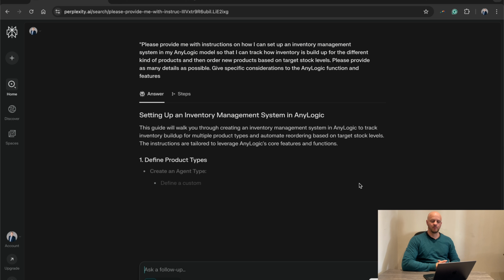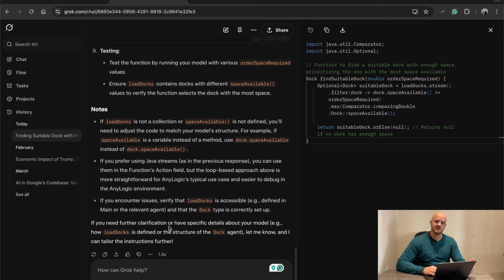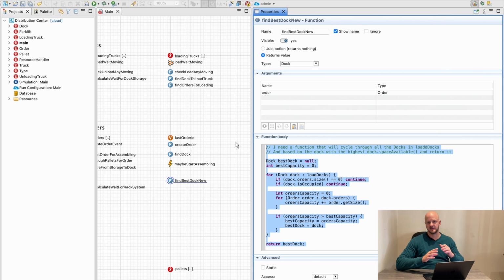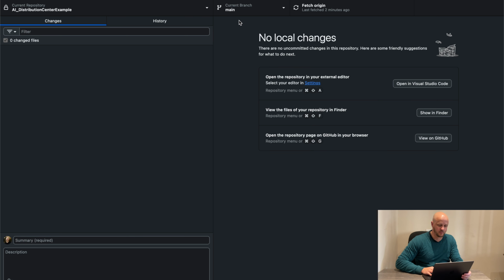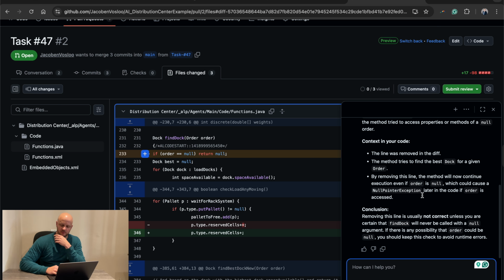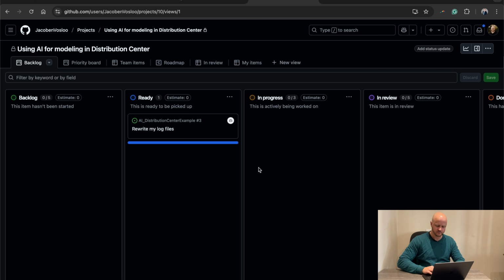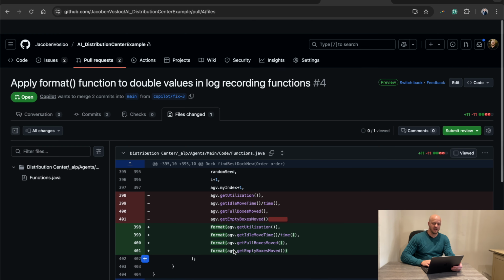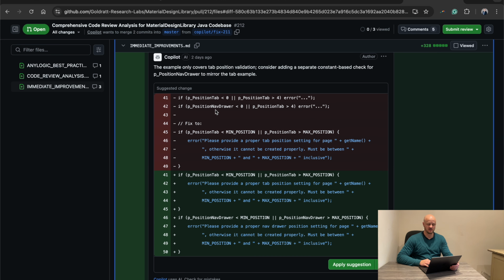Using AI to help build AnyLogic Simulation Models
00:00 Introduction
02:00 Using AI Chatbots to assist in simulation building
02:5 Writing Code Snippets with AI
05:43 Using AI in VS Code to write code for AnyLogic
07:50 Using AI in VS Code to review code for AnyLogic
10:22 Using Copilot in GitHub Workflows to review Pull Requests
13:20 Using Copilot in GitHub to execute actions for you
21:00 Final Thoughts

In this video, I explore how AI tools like ChatGPT, GitHub Copilot, and VS Code integrations can supercharge your AnyLogic model development. Whether you’re just starting out or already an advanced modeler, you’ll learn practical ways to boost productivity, reduce errors, and build smarter simulations—faster.

 Topics Covered:
 • AI-powered code generation for AnyLogic
 • Using chatbots for simulation logic and troubleshooting
 • Leveraging VS Code and GitHub for smarter workflows
 • Real examples using the Distribution Center model